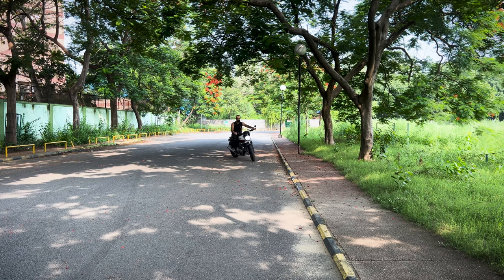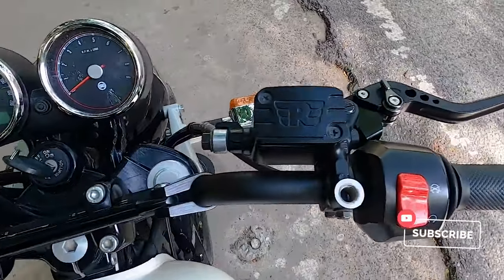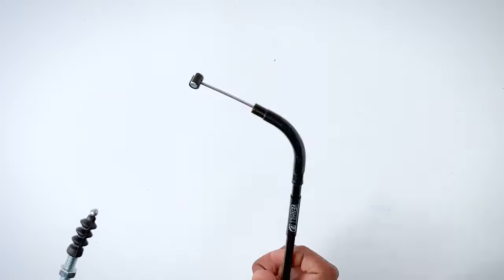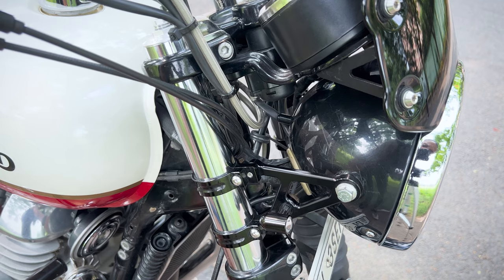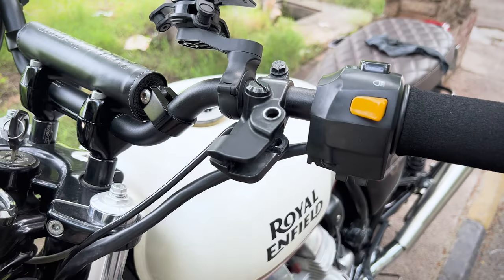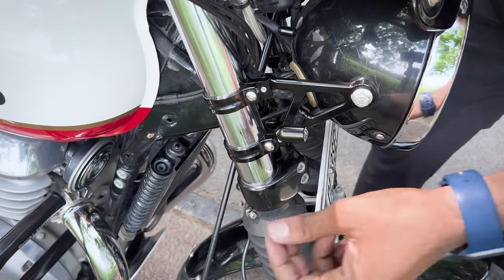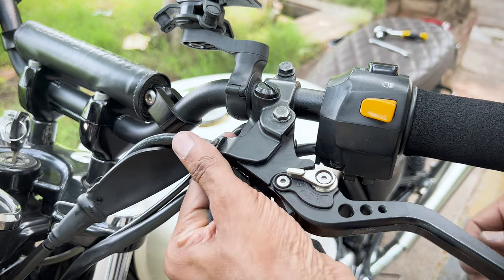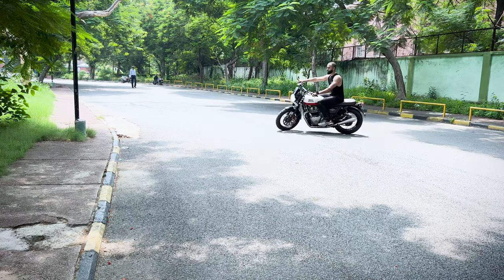Venhill Featherlight Clutch Cable for the Royal Enfield Interceptor 650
The latest addition to my Royal Enfield Interceptor 650, A Venhill Featherlight Clutch cable. I love the way the clutch feels now, so so smooth and painless in traffic. This is a superb premium quality product.
A big thanks to @WildlifeMoto . I’ve tried to recreate what he’s already made. He’s got the best channel to go to for Quality products when it comes to Interceptor 650.
0:00 Intro
0:33 Clutch cable issue
1:15 Overview
2:04 Installation
3:40 Rubber sleeve for the clutch cable
5:40 Initial impression
Link to the product
Want to see more of such content? Suggestions on the next video I should make? All are welcome. I read and respond to all the comments.
Mods I have done so far -

If you are interested in the gear that I use then here are the links to them.
Vlogging gear used -
As always, thank you so much for giving me your time.